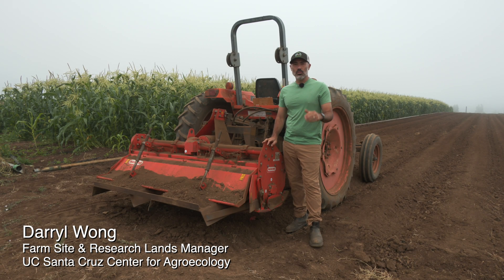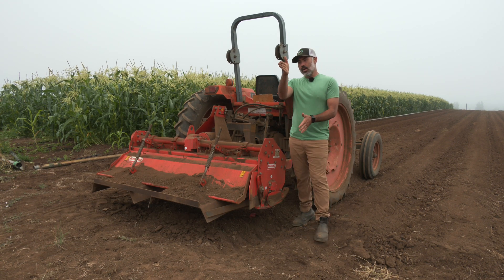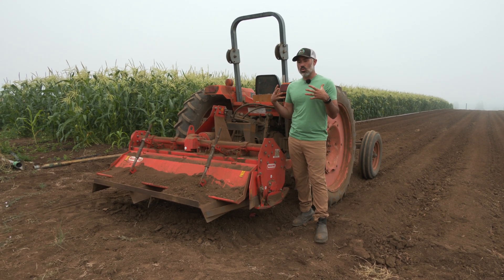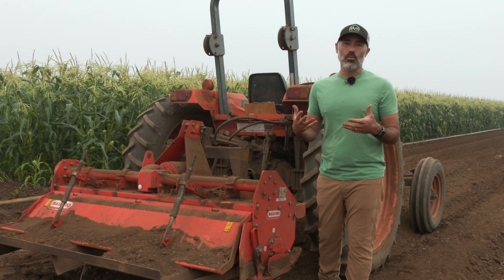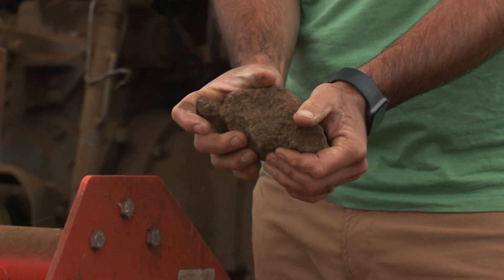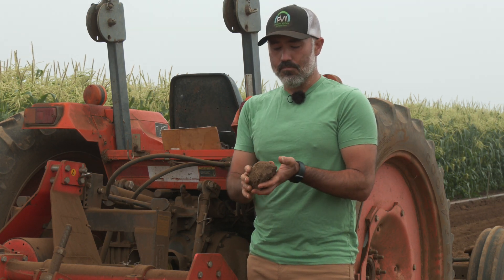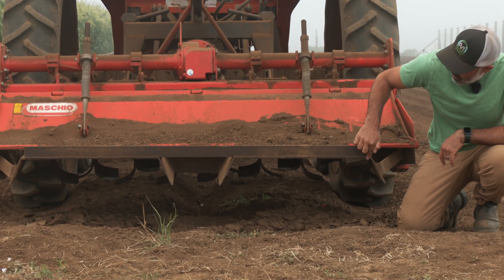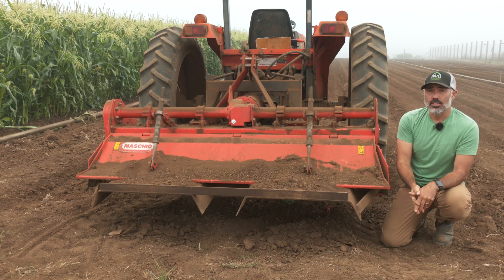Overview of a Combo Rototiller/Shaper Implement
Darryl Wong of the UC Santa Cruz Center for Agroecology gives an overview of a combination rototiller/shaper implement.